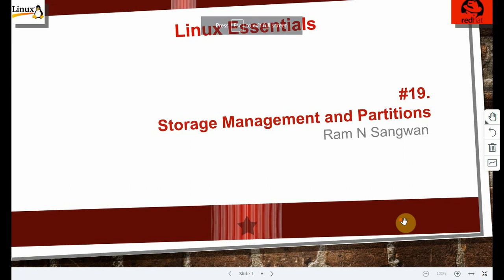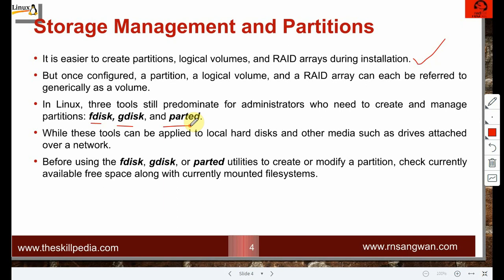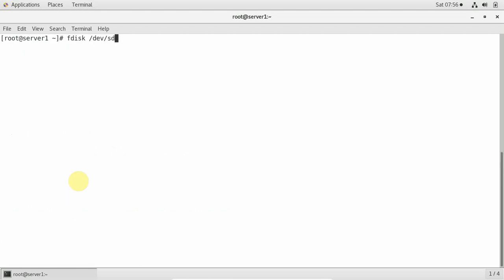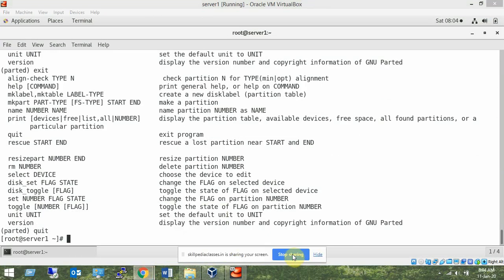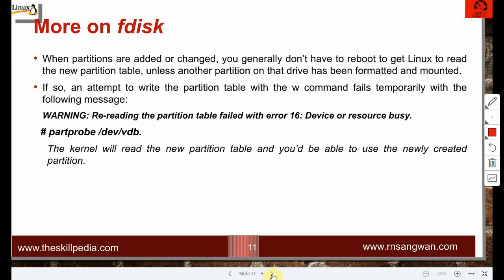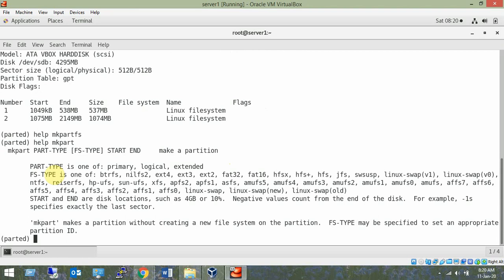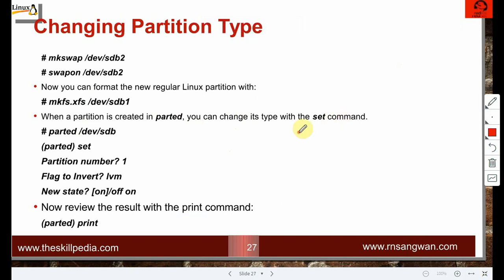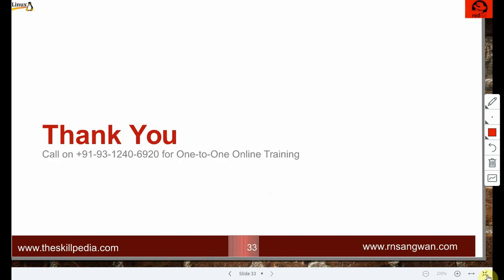Linux Storage Management | Managing Storage in Linux with fdisk , lsblk , blkid , du and df command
Linux Storage Management and Partitions
Managing Storage in Linux with fdisk , lsblk , blkid , du and df command